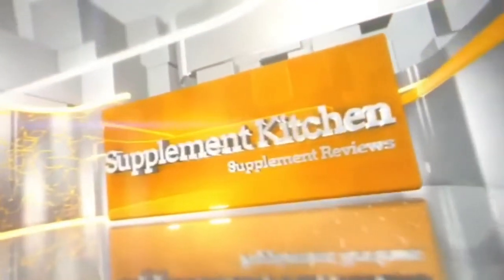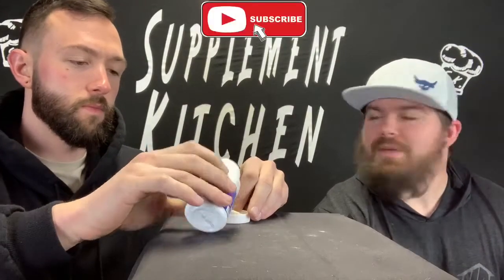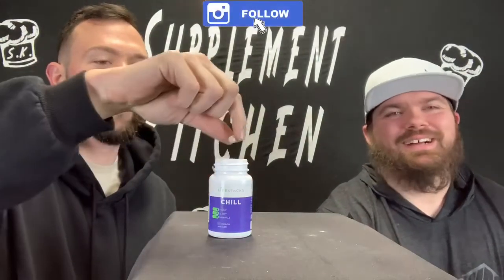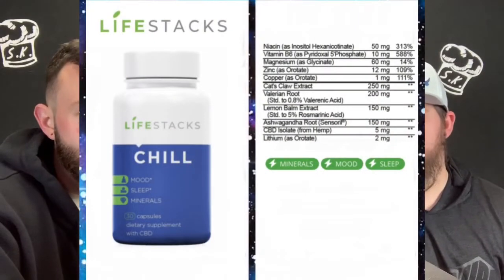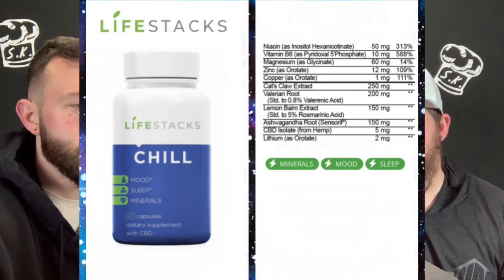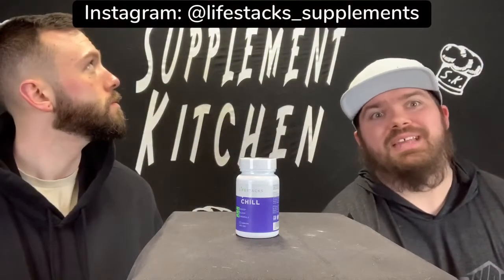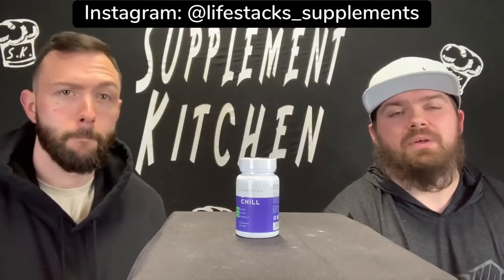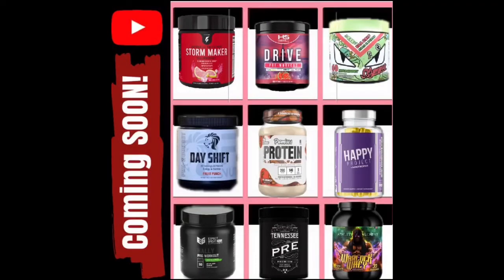Life Stack Supps CHILL FORMULA HONEST REVIEW! | Find your chill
Today we have Life Stack Supps CHILL FORMULA in for honest review!

FIND THE SUPPLEMENT SNOOP APP IN YOUR APP STORE!